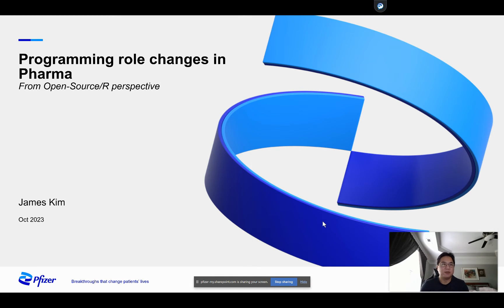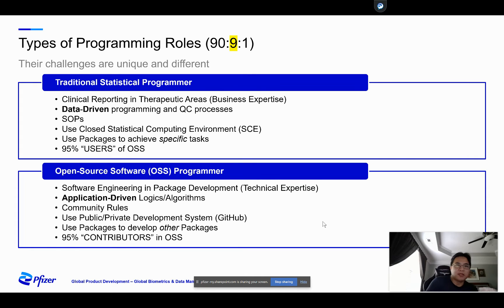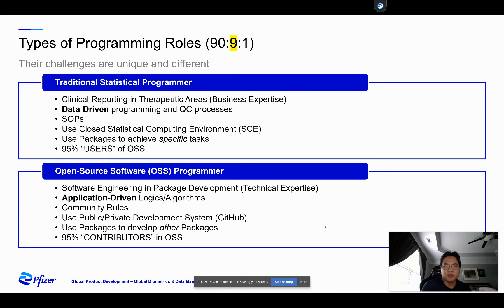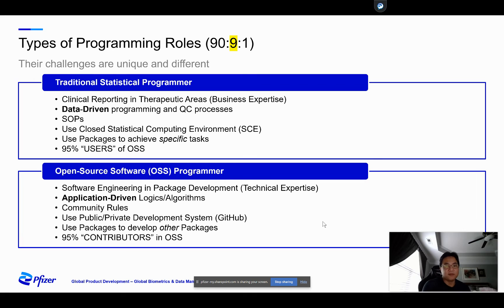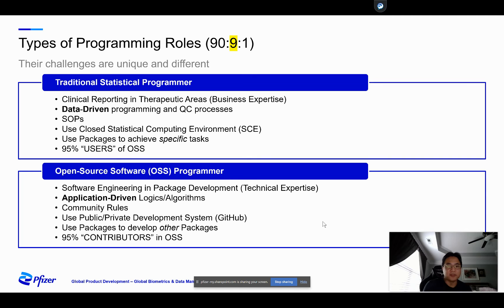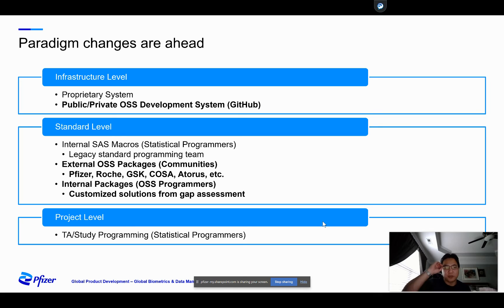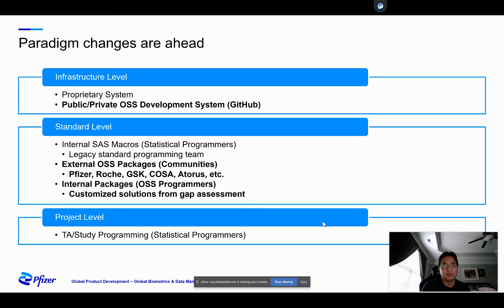The role changes in the Programming in the pharmaceutical industry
Abstract

I would like to present the roles of a statistical programmer in the pharmaceutical industry, compared to the roles of a traditional computer science programmer. The distinction was clear when the main tool of statistical programmers has been SAS for the last 30 years. But as the adoption of open-source tools like R is gaining momentum, the line between them has been blurred, creating much confusion on what their main responsibilities should be in their day-to-day activities. While there is no correct answer and their roles can certainly overlap to a certain extent, understanding their differences will help to plan programming capabilities efficiently, especially for smaller-sized companies with limited resources.

Presenter Biography

James Kim is currently a Senior Manager at Pfizer.  He leads the open-source software paradigm within Statistical Data Sciences and Analytics (SDSA) group, and he is the owner of two Pfizer GitHub organizations (Pfizer R&D and Pfizer Open Source).  He has been working in the pharmaceutical industry over 20 years and lives in the Research Triangle Park area of North Carolina.